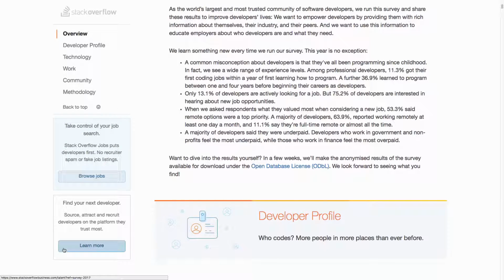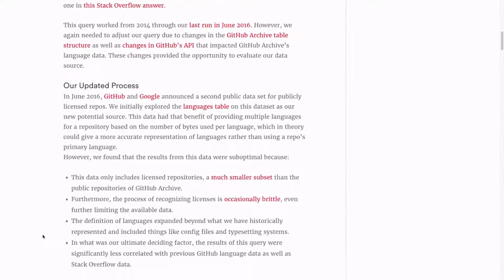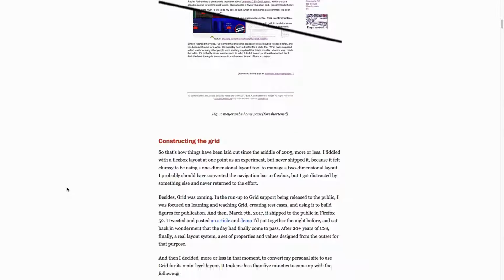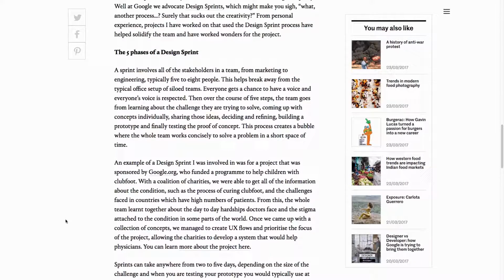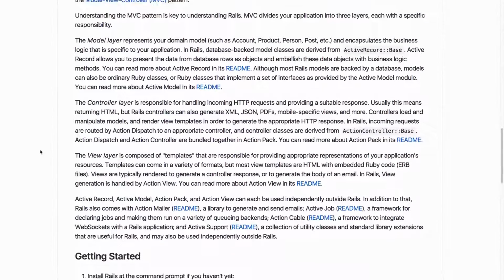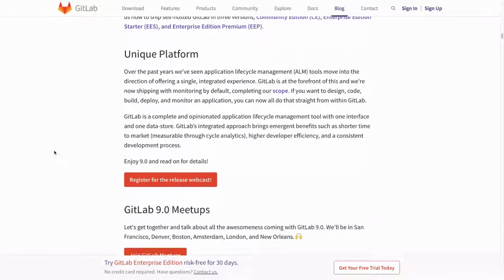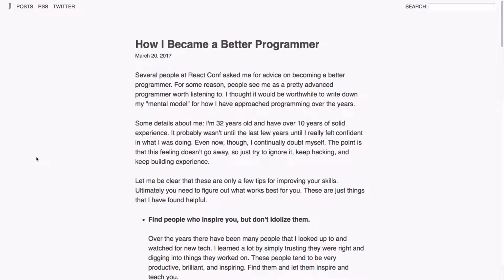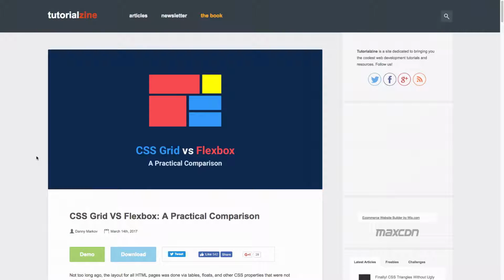2017-03-25 Language Rankings, CSS Grid, Gitlab updates to 9.0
The Weekly Drip for this week covers some highlights from Language Rankings, what the new GitLab updates include, and everything you need to know about CSS Grid.